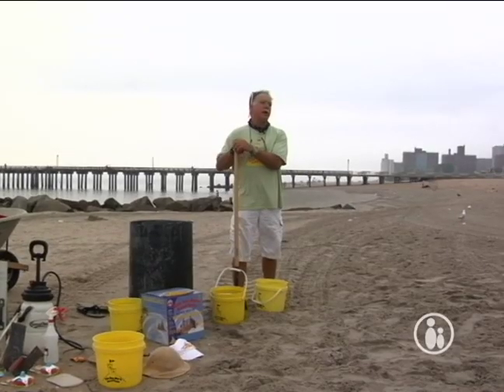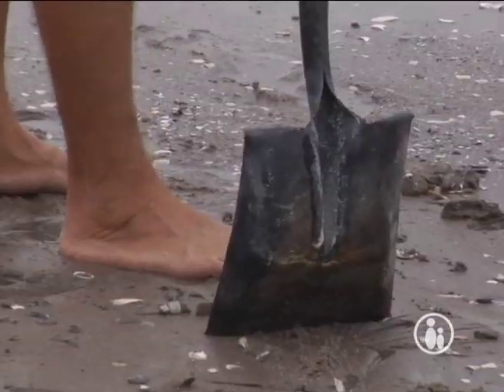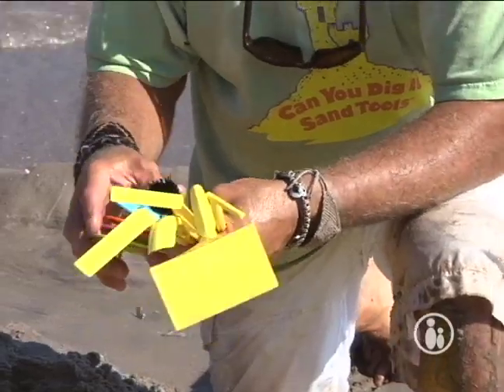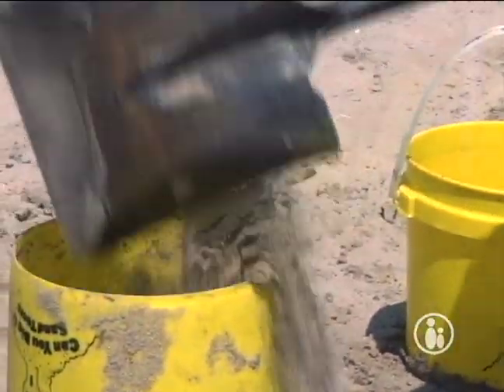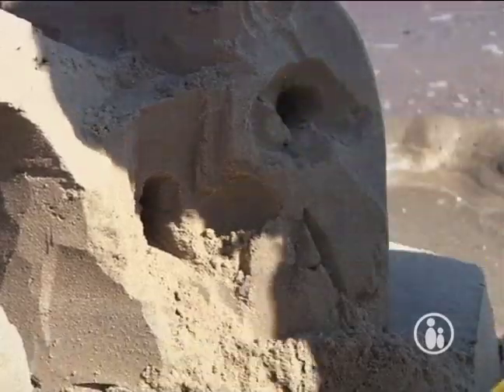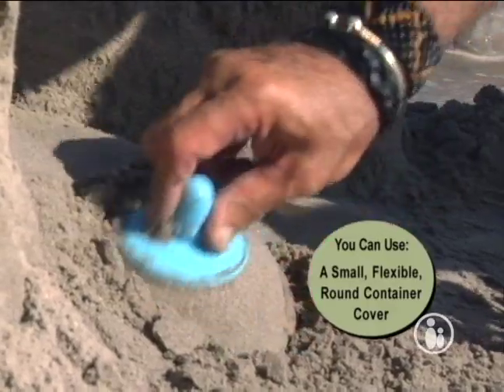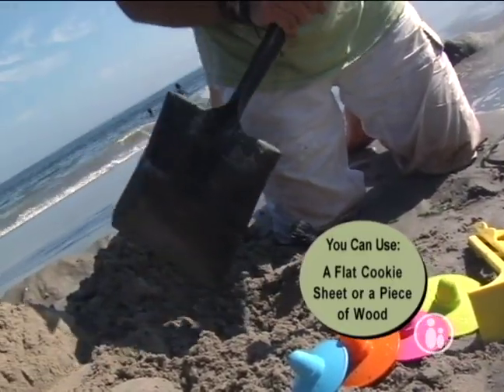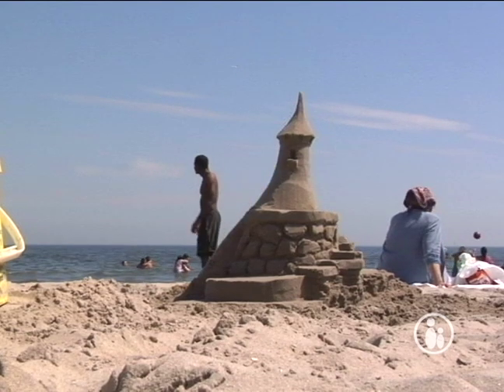Prep a Sand Kingdom | Parents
Building a great sandcastle starts with the right tools.  In this beginner's guide, a professional sand sculptor shows you the tools you need to get started and how to pick the perfect spot.